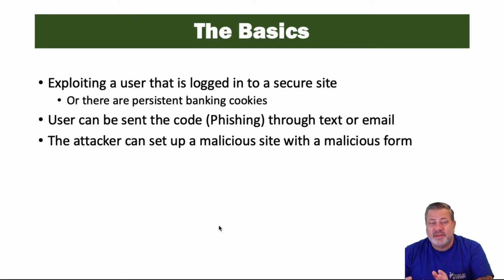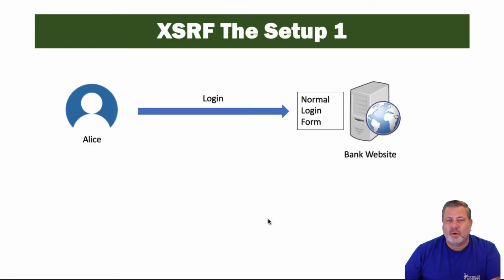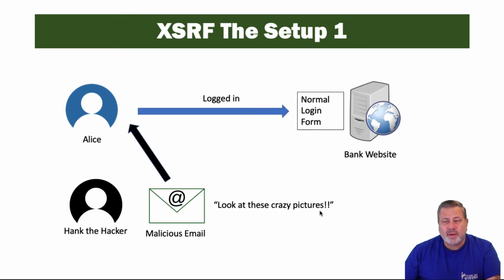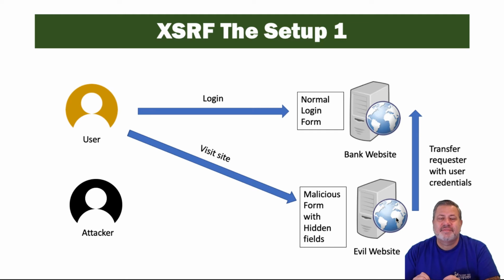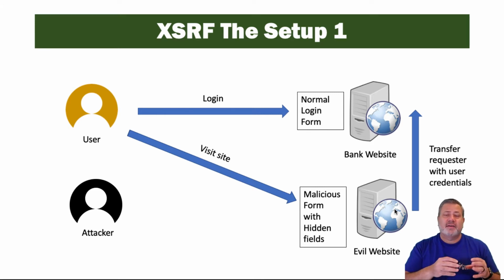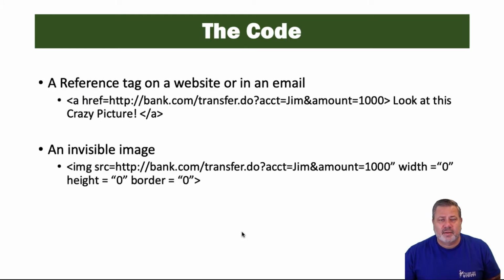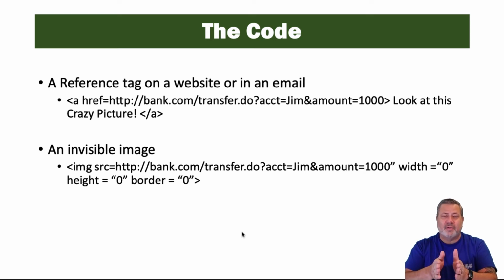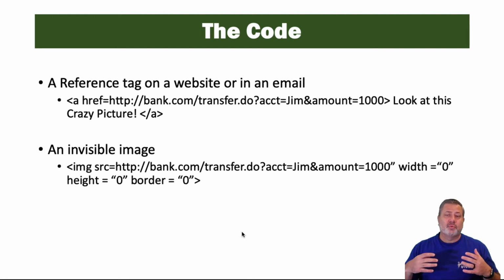Security + 1.2 Cross Site Request Forgery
In this video we will be covering cross site request forgery what it is and how to defend against it.

Join us as we take the month of April 2020 to prepare you for the Security+ exam in these videos were going to break down everything you're going to need to know to get your CompTIA certification.